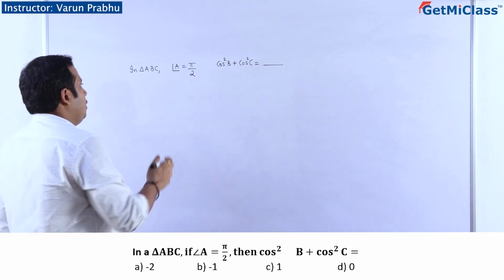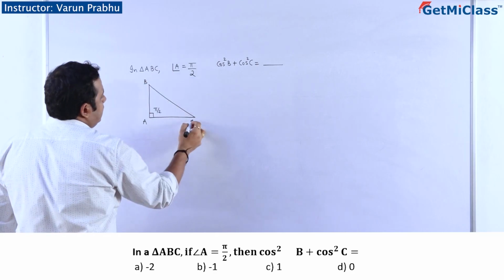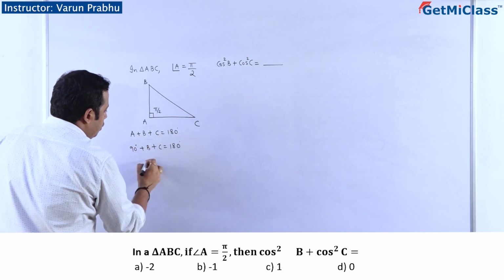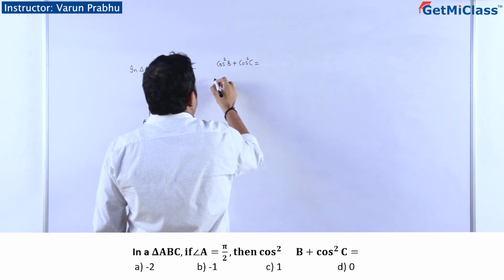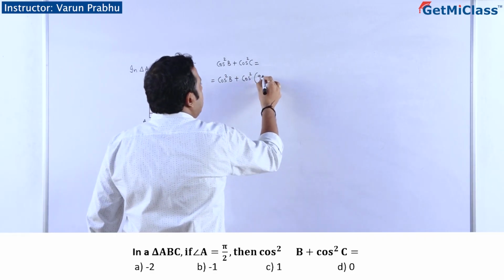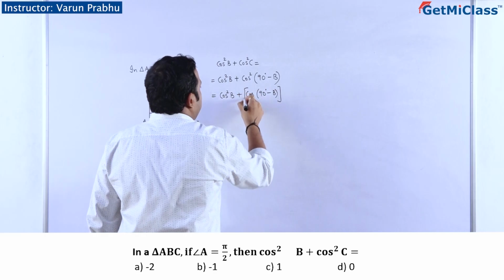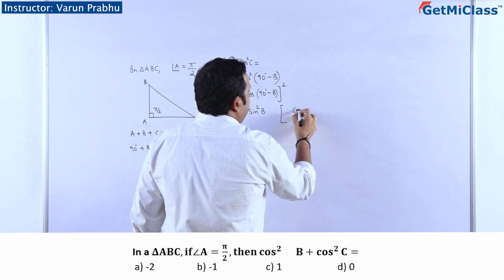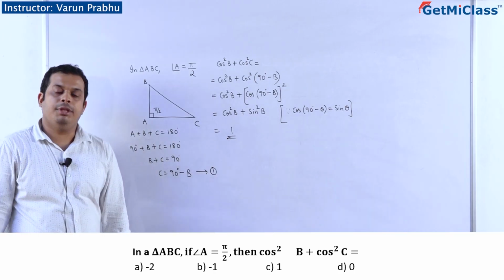Simplifying Cosine Addition Formulas KCET 11th Mathematics Trigonometry and its Applications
Mastering the addition formula for cosine functions with a step-by-step explanation and examples.